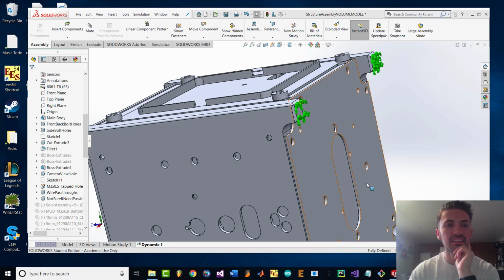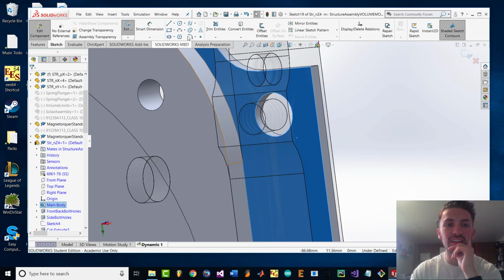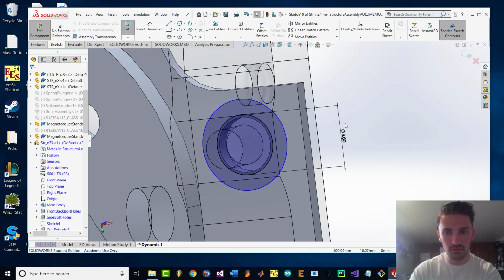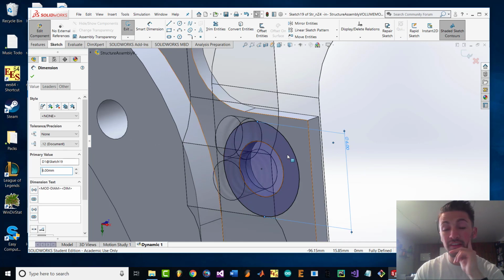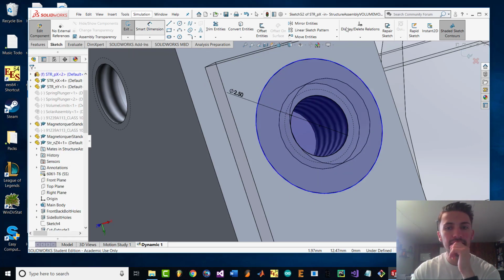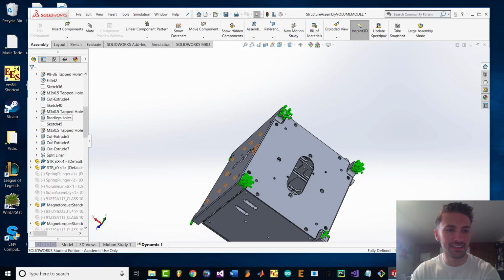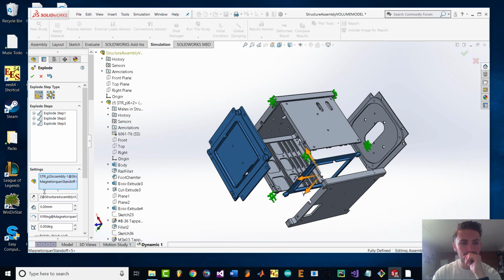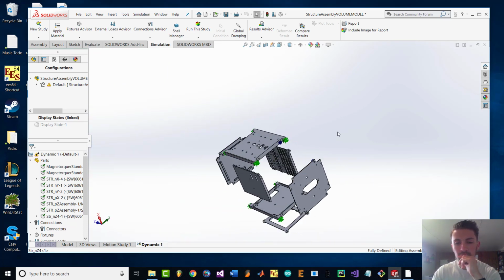Solidworks Simulation - Split Line Contact Bonding